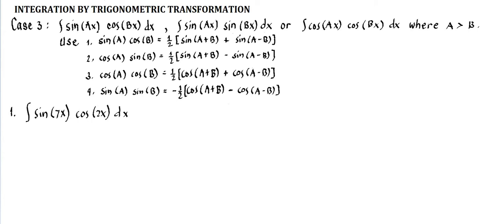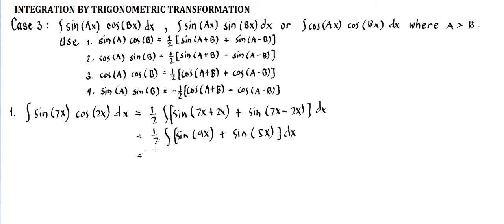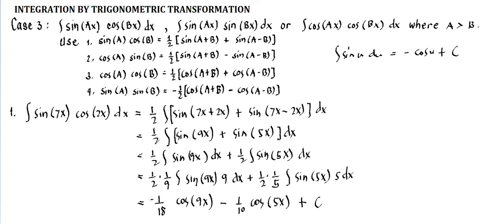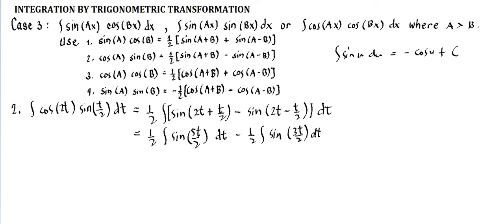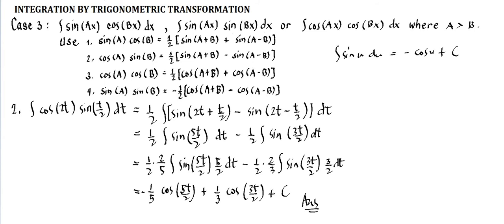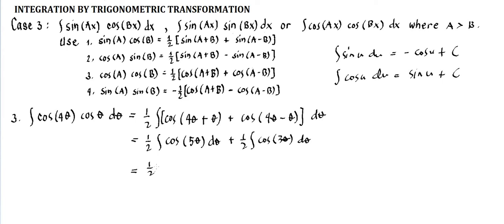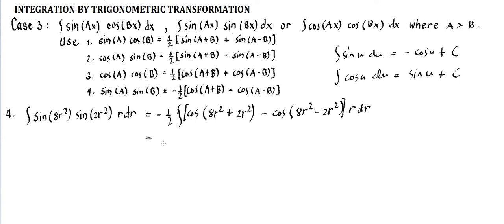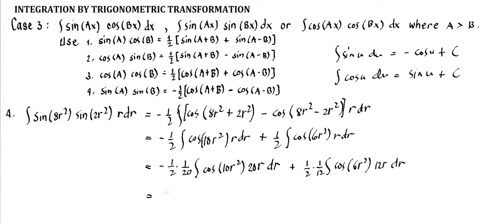Integration by Trigonometric Transformation Part 3 by J V Viola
Integration by Trigonometric Transformation Part 3 by J V Viola : Case3